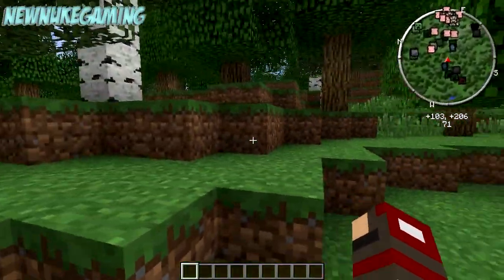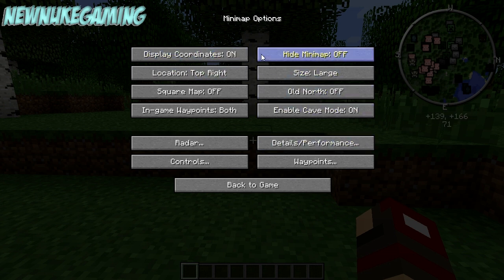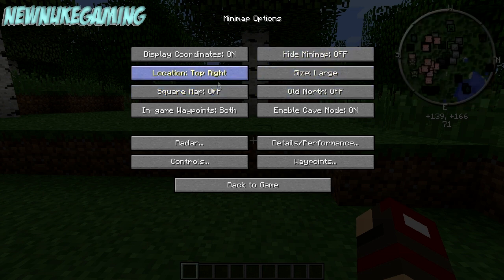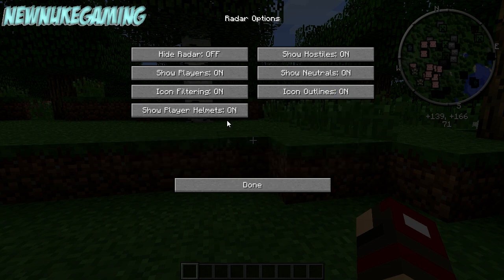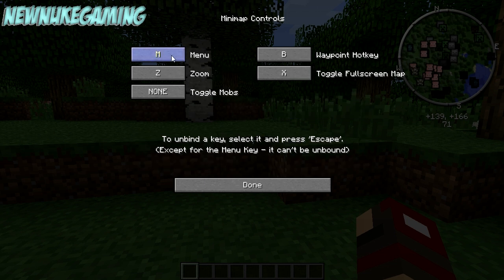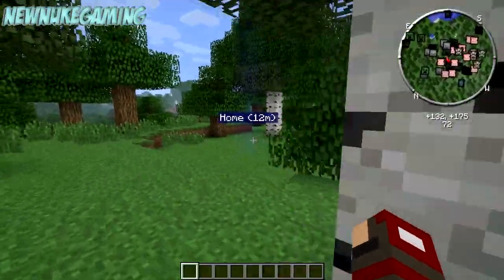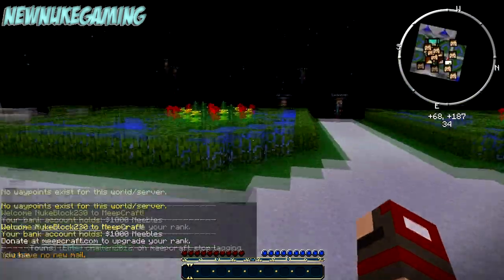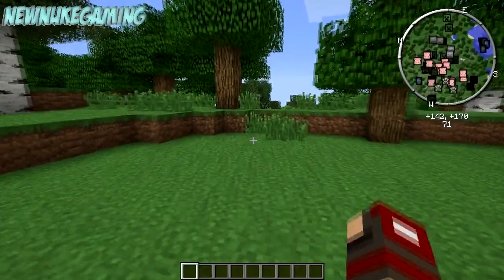Minecraft 1.7.10 Mod - Zan's Minimap (VoxelMap) - Mob Detection + Set Waypoints!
Hey guys, I'm Alex and we're back with another Minecraft Mod video! In this video, we're looking at Zan's Minimap, a nice little mod which enables a awesome map into the game, were you can set in-game waypoints to find your way home etc. and see where mobs are and watch out for those creeping creepers!

---VVV---